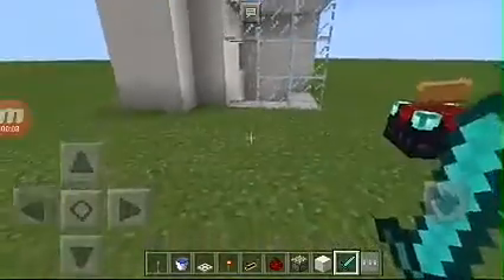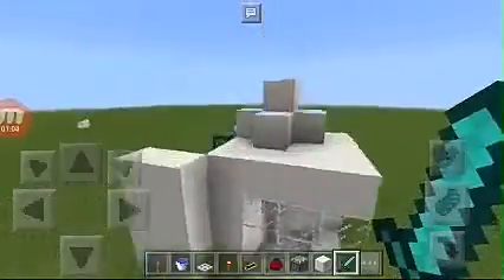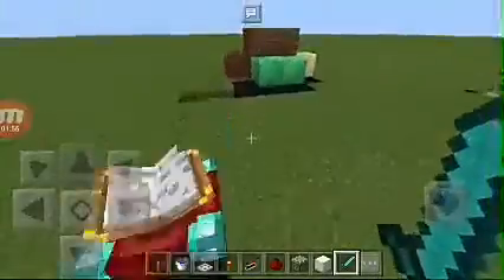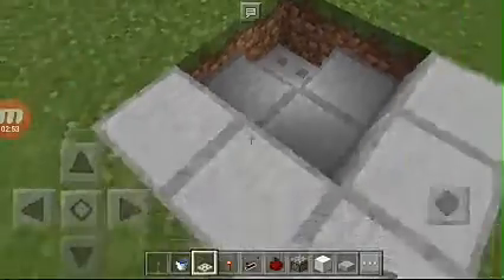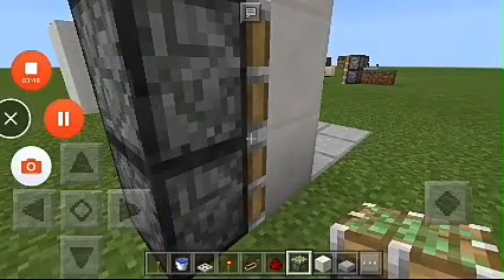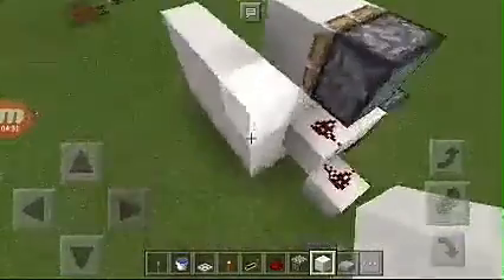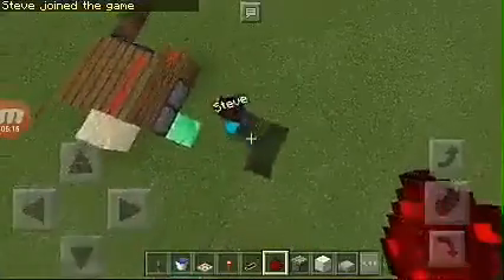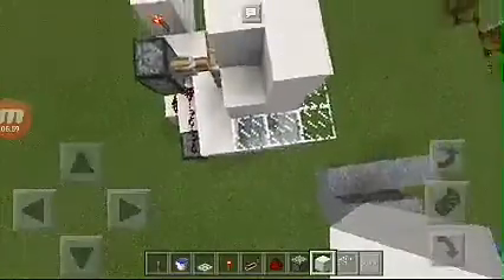Fail my voice is earlier than my vid sorry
Redstone